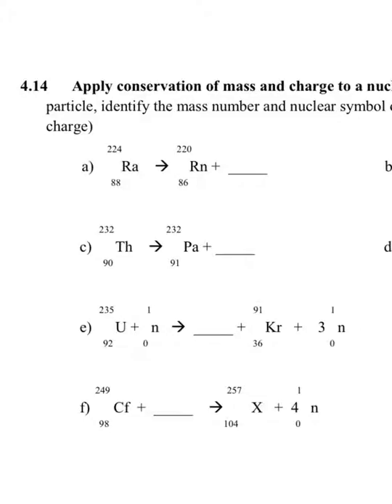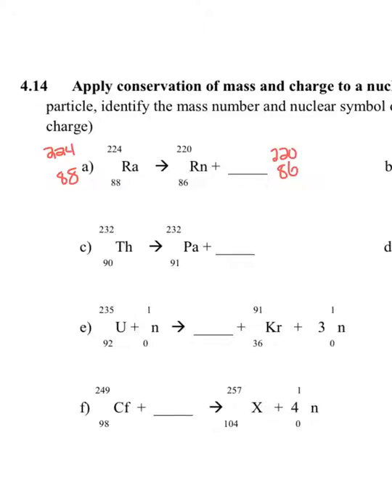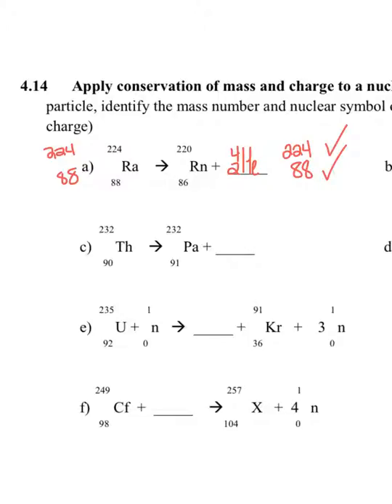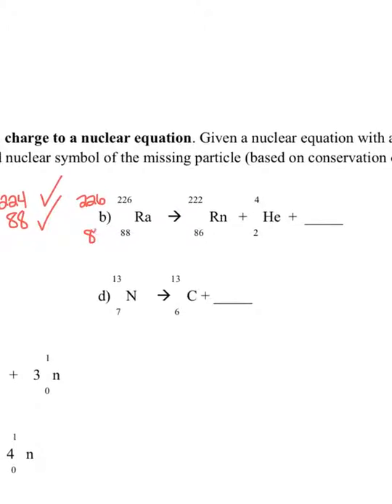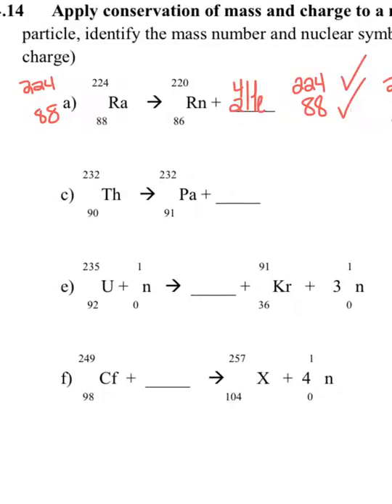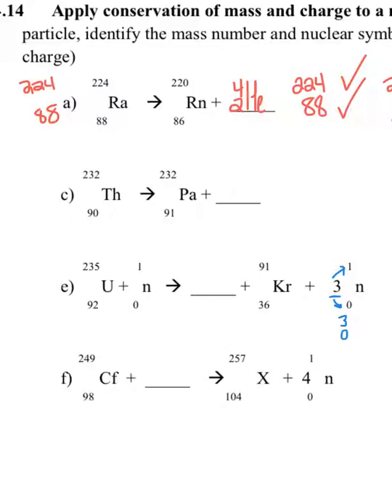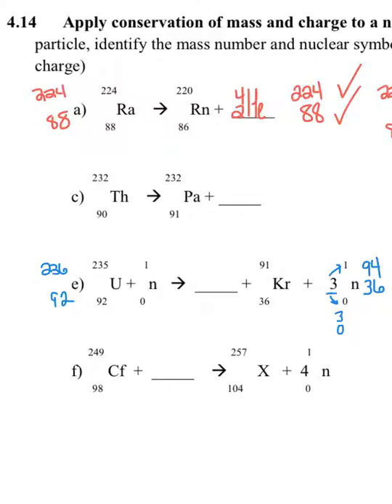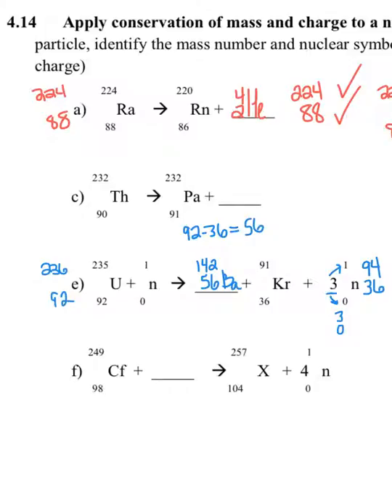How to Find the Missing Particle in a Nuclear Reaction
This video shows how to determine the identity of a missing particle given a nuclear equation that is missing a species. The particle might be an atom or it may be a particle like an alpha or beta.